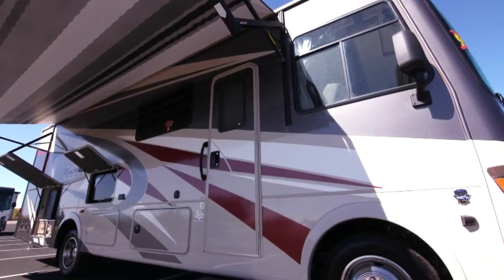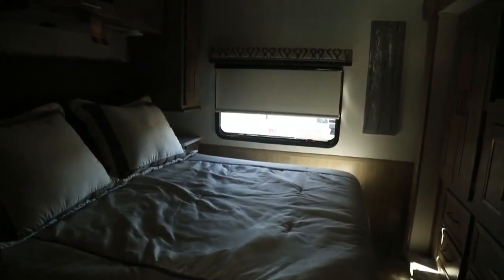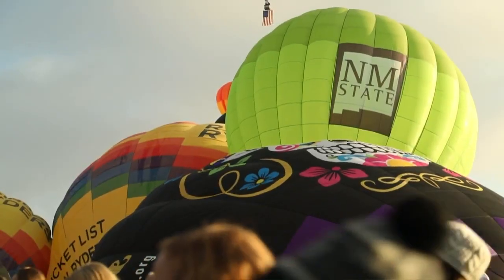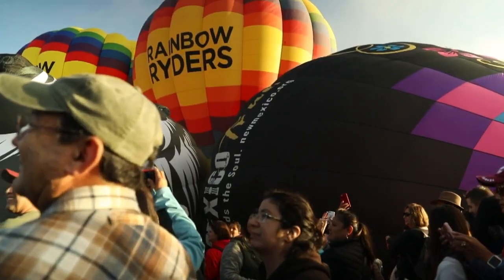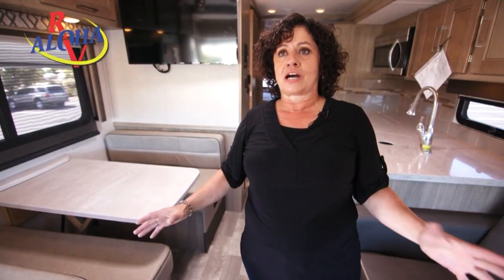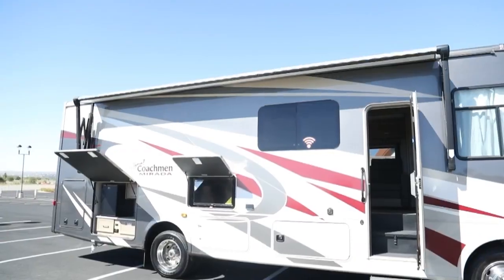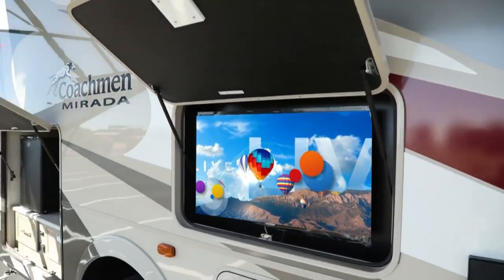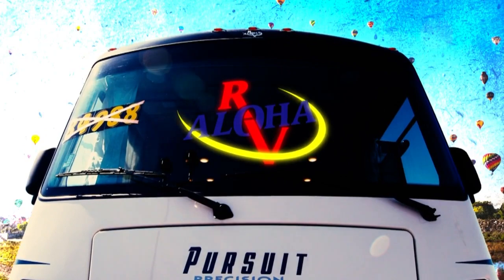Aloha RV's "Best Seat in the City" - Monday's dream ride